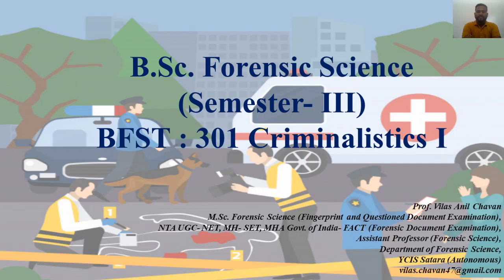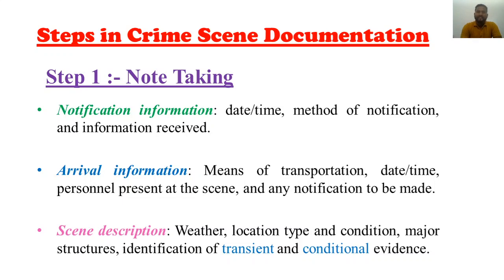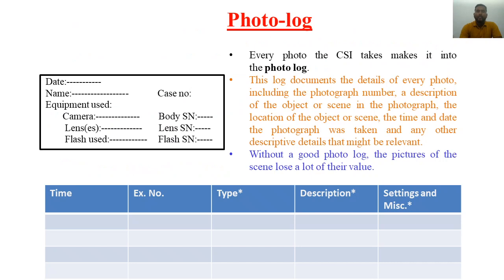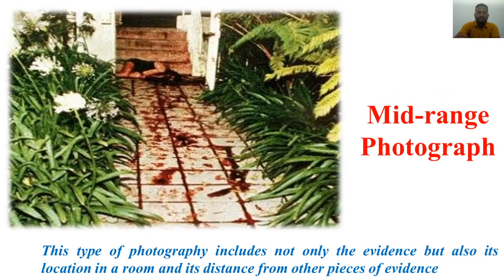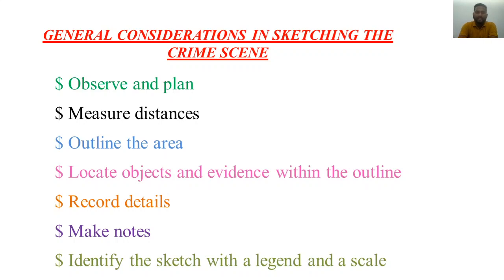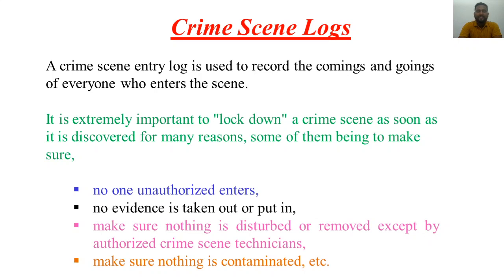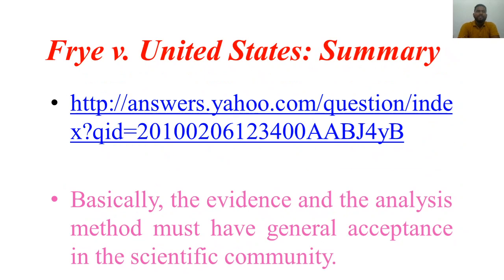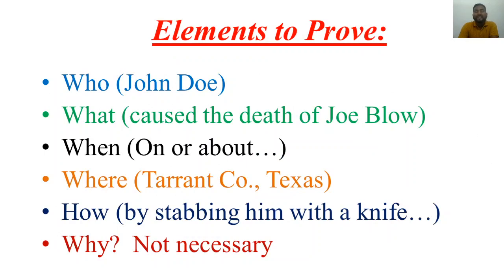B.F.Sc., Sem- III, BFST 301, Criminalistics I, Unit- II, CSD- By Prof. Vilas Anil Chavan.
This video talk about the Unit- II (Crime Scene Documentation) of B.Sc. Forensic Science, Sem- III, BFST 301, Criminalistics- I. [Department of Forensic Science, Yashavantrao Chavan Institute of Science (Autonomous), Satara, MH, India.]